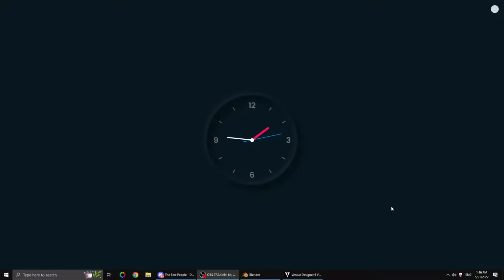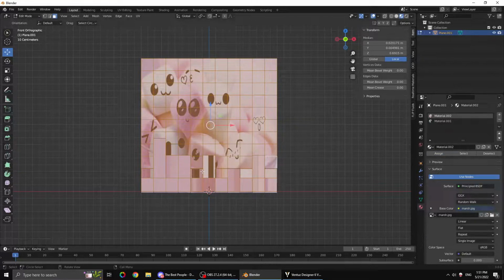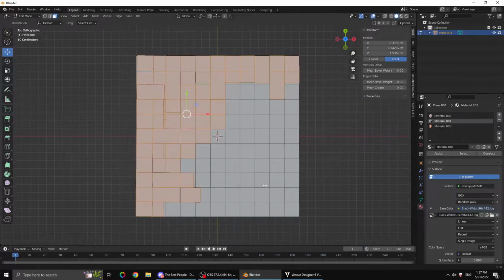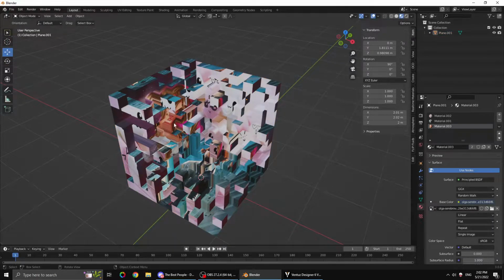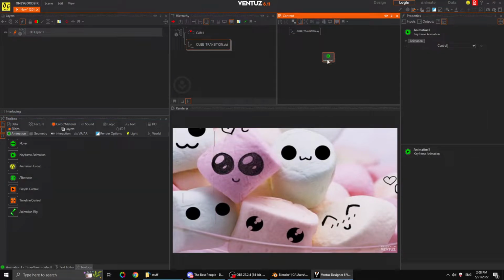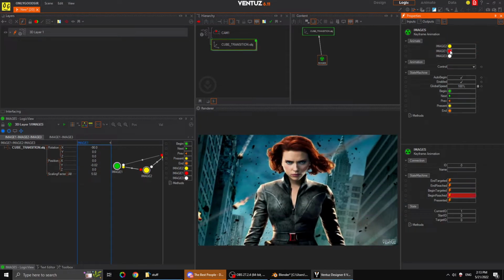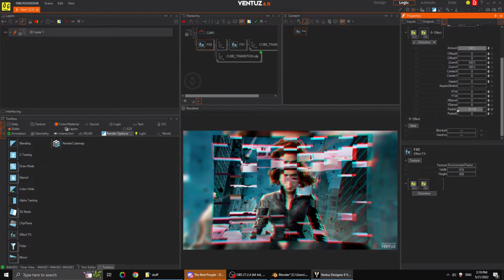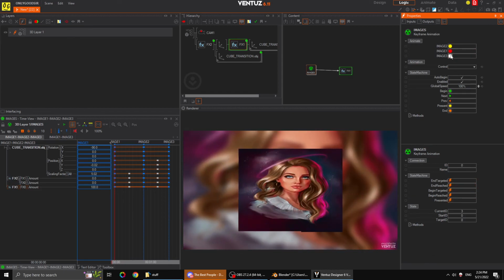Ventuz + Blender - transition effect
In this video we create a transition using asset we create in blender and import into Ventuz